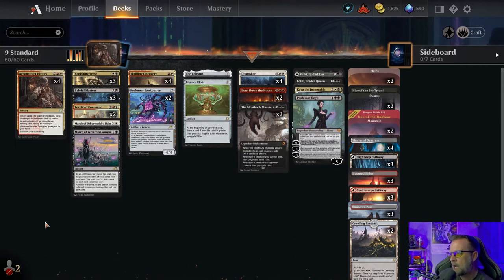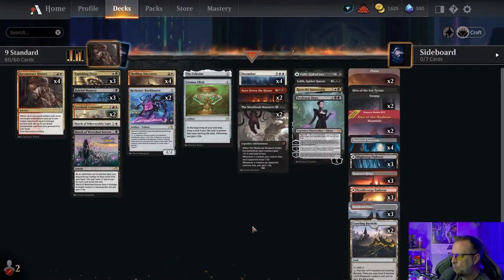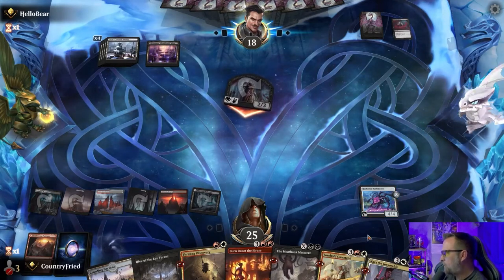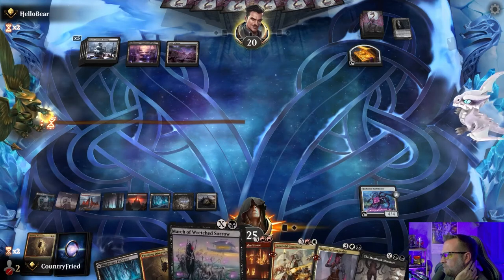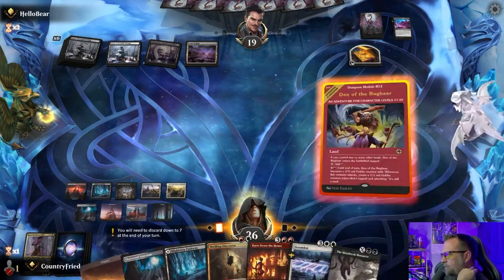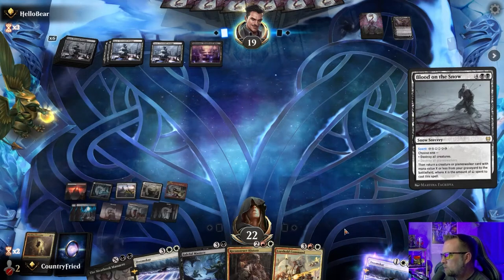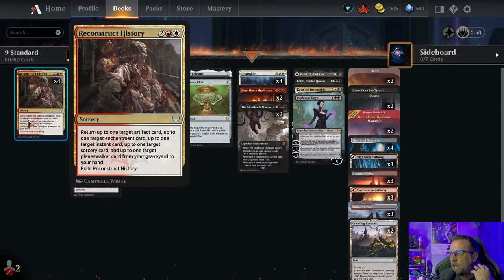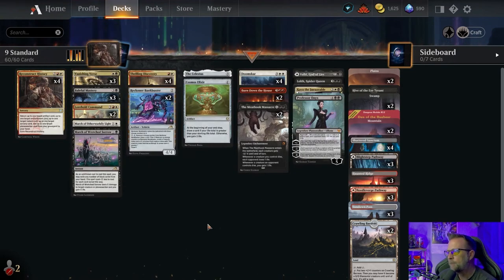MTG Arena | Streets of New Capenna Standard | Mardu History Lesson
Today John jumps into MTG Arena and Streets of New Capenna Standard with a really sick Mardu History Lesson deck. This deck is INSANELY POWERFUL, and a phenomenal build to try out. Let's see how it goes!

Deck
2 Swamp (UST) 214
1 March of Otherworldly Light (NEO) 28
3 Sundown Pass (VOW) 266
4 Shattered Sanctum (VOW) 264
3 Haunted Ridge (MID) 263
1 The Celestus (MID) 252
2 Burn Down the House (MID) 131
2 The Meathook Massacre (MID) 112
1 Hive of the Eye Tyrant (AFR) 258
1 Den of the Bugbear (AFR) 254
3 Vanishing Verse (STX) 244
4 Thrilling Discovery (STX) 243
4 Reconstruct History (STX) 222
2 Lorehold Command (STX) 199
1 Lolth, Spider Queen (AFR) 112
1 Professor Onyx (STX) 83
3 Baleful Mastery (STX) 64
3 Blightstep Pathway (KHM) 252
1 Cosmos Elixir (KHM) 237
1 Kaya the Inexorable (KHM) 218
1 Valki, God of Lies (KHM) 114
4 Doomskar (KHM) 9
3 Needleverge Pathway (ZNR) 263
2 Crawling Barrens (ZNR) 262
1 March of Wretched Sorrow (NEO) 111
2 Mountain (UST) 215
2 Reckoner Bankbuster (NEO) 255
2 Plains (UST) 212

0:00 Introduction
0:54 Deck Tech
7:12 Game 1
27:29 Wrap-Up